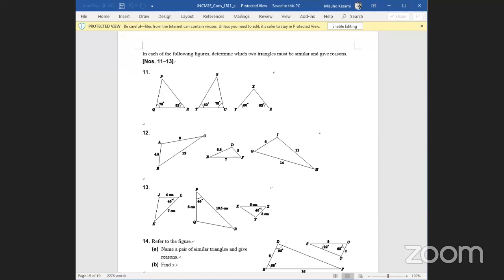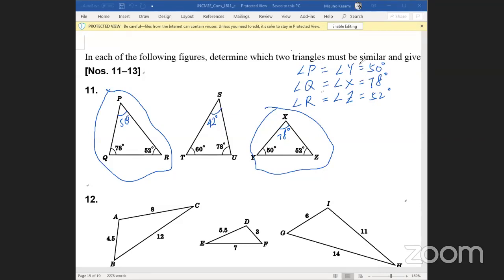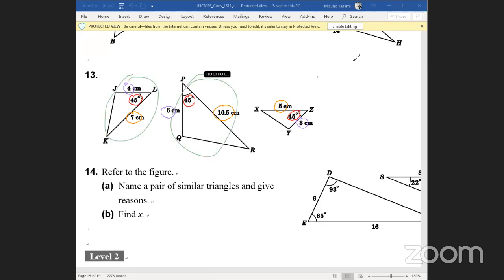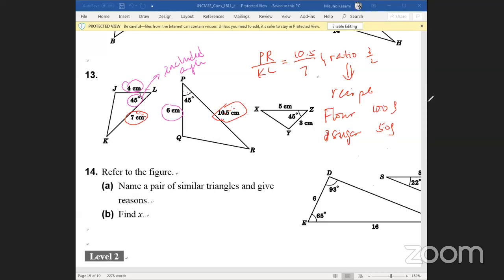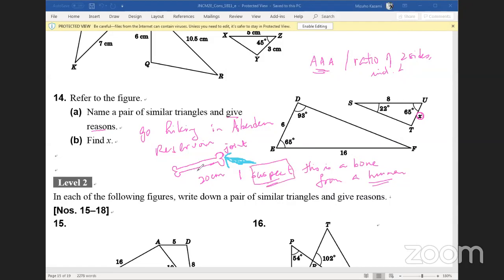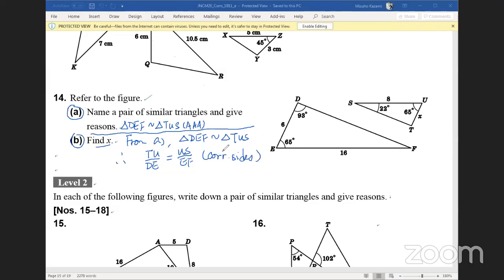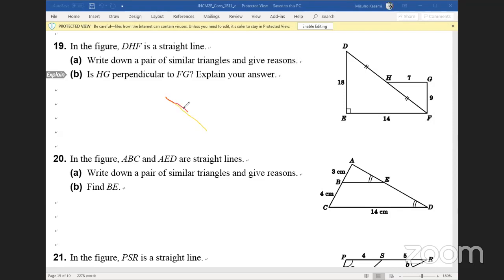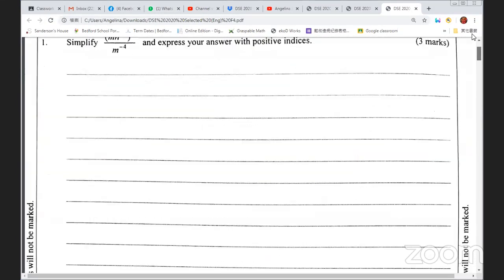Form 1 Mathematics 05052020-- Congruence and Similarity